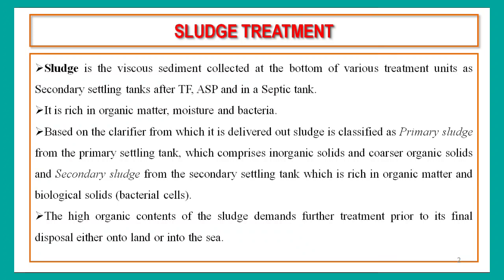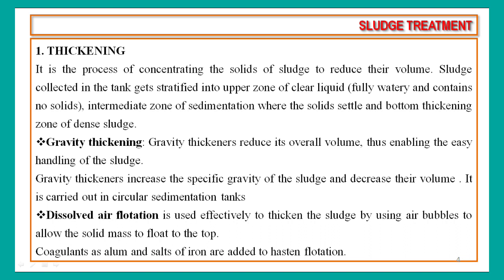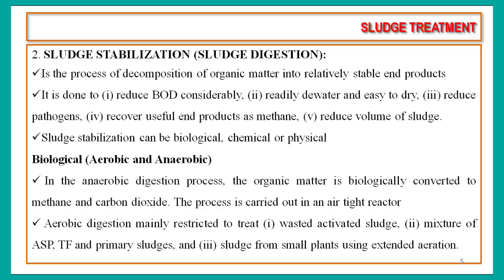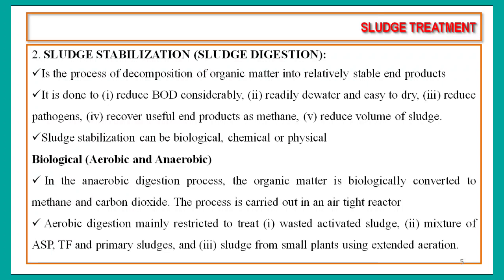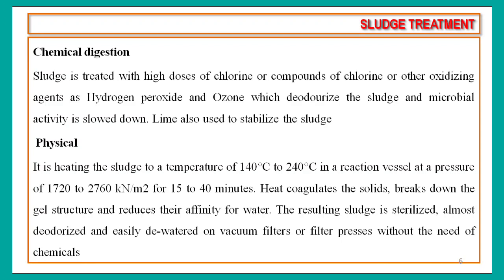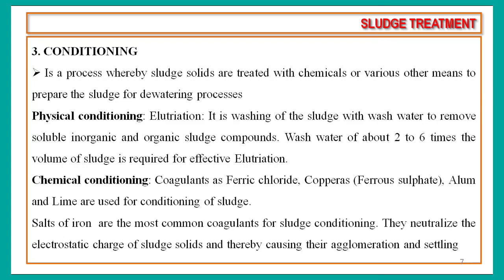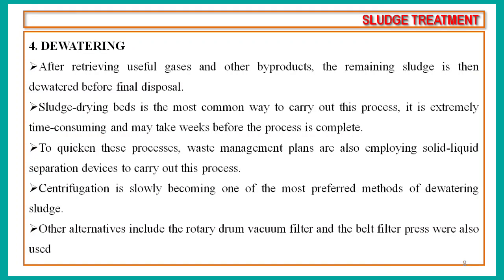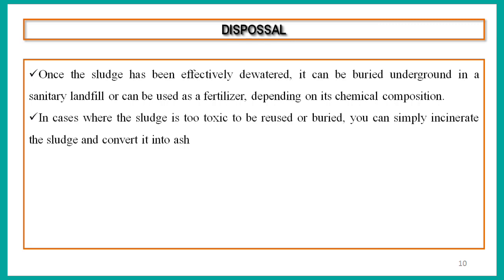SLUDGE TREATMENT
SLUDGE STABILIZATION
SLUDGE DIGESTION
SLUDGE CONDITIONING
# SLUDGE DISPOSAL